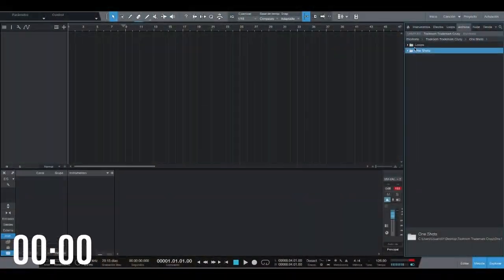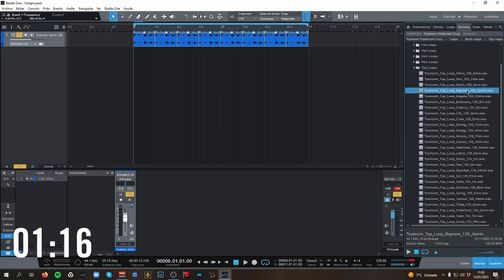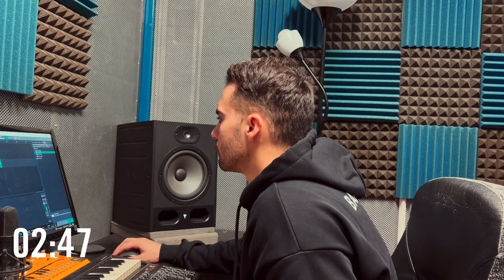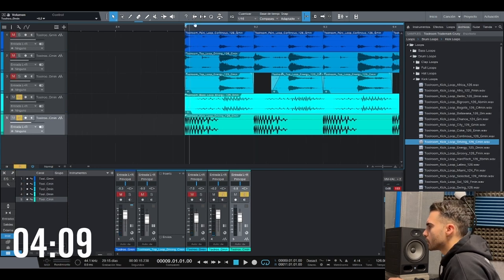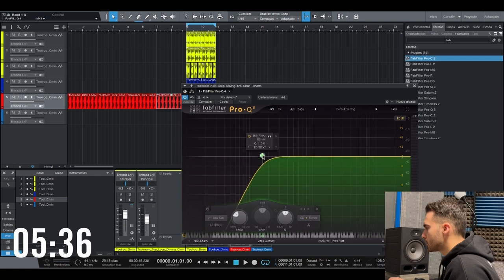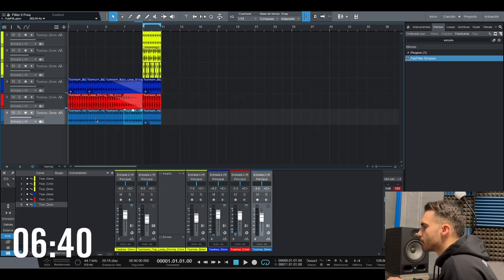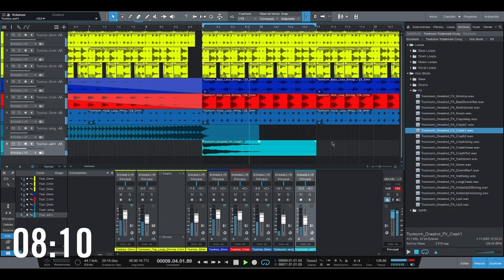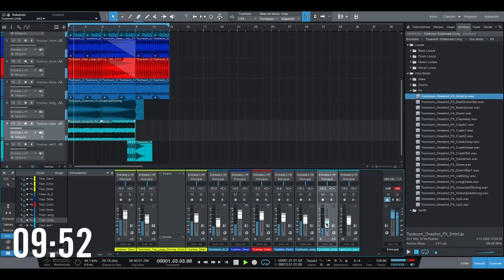Crusy: 10 Minute Toolroom Production Challenge! [Production/Samples]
We challenged up and coming Spanish DJ and producer Crusy, to create a track in just 10 minutes using only samples from his brand new sample pack!! 💿🎶

Crusy has already captured the attention of many big name DJs with a series of killer productions. Notably ‘Selecta’ was on repeat on dance floors across the globe cementing this new talent as a ‘one to watch’ in 2023. Collaborating with Mark Knight on ‘Daddy Shhh’ and Dombresky on ‘El Beso’, further illustrates his trajectory as an artist…

One of the most interesting up-and-coming artists of last year, Crusy etched out a unique corner in the Tech House realm; fusing Latin influences with the classic energetic, club-ready Toolroom sound that everyone’s familiar with. This library features a bespoke selection of studio quality drum loops and creative ideas in the form of synth and bass loops, as well as an abundance of useful one shots and EFX. With Crusy well on his way to becoming a household name, we’re ecstatic to be able to share his creativity with you through our Trademark Series.